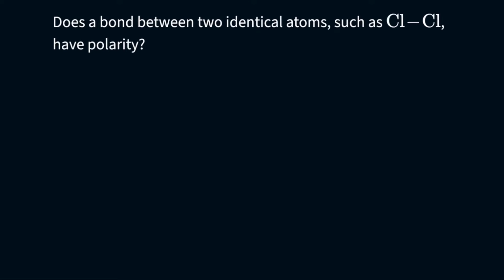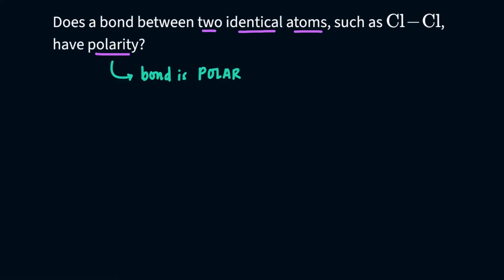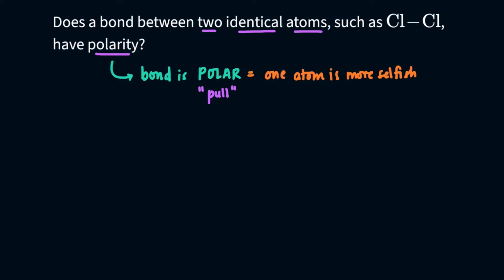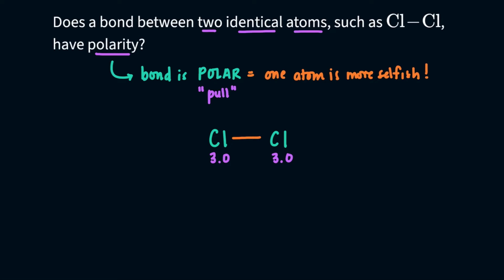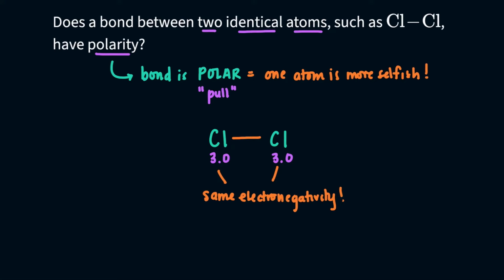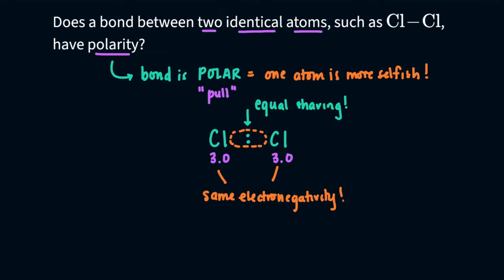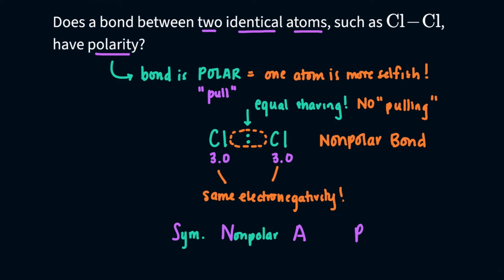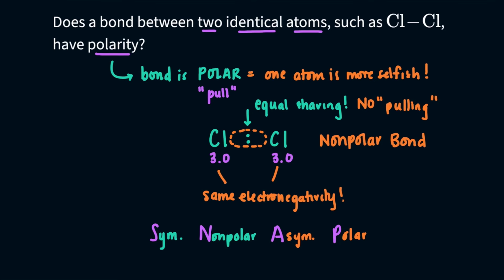Do Identical Atoms Form Polar or Nonpolar Bonds? Let's Find Out!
In this video, we’re exploring bond polarity and what happens when two identical atoms bond together.

Question: Does a bond between two identical atoms, such as Cl−Cl, have polarity?

By the end, you’ll understand how electronegativity determines bond polarity and why some molecules are polar while others are not.